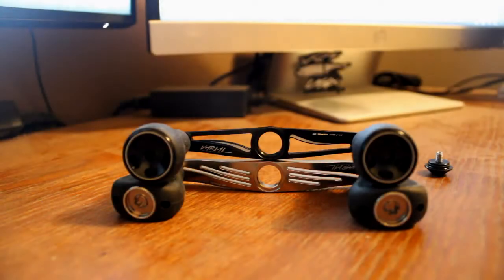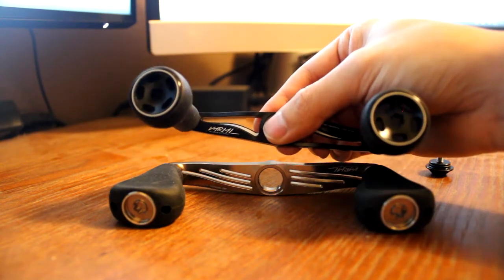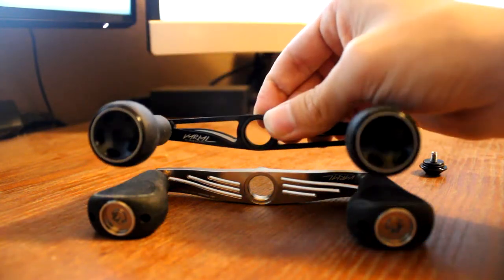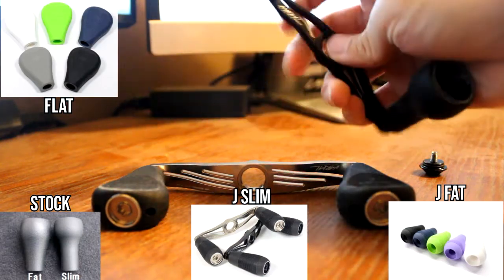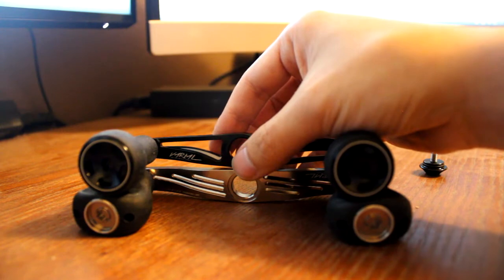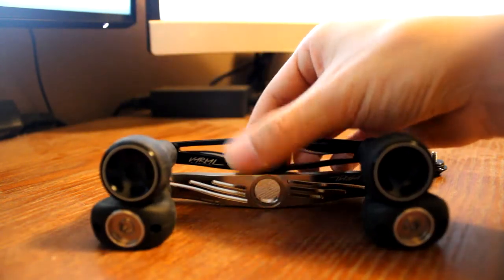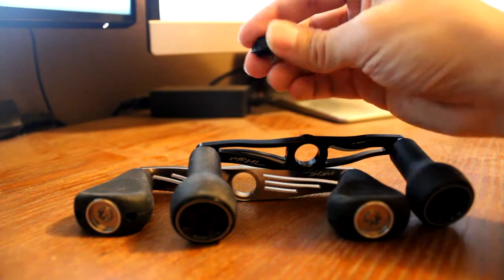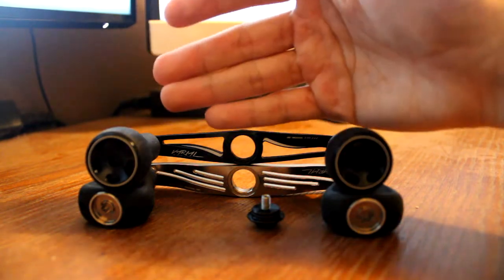Thoughts: DRT Varial Handle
My thoughts on the DRT Varial Handle...